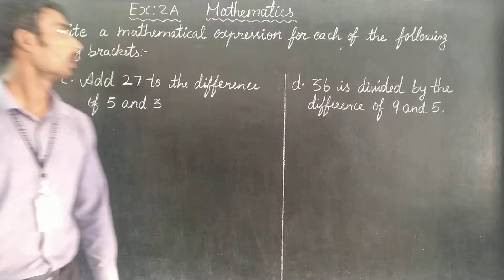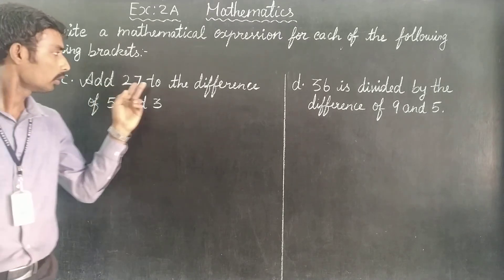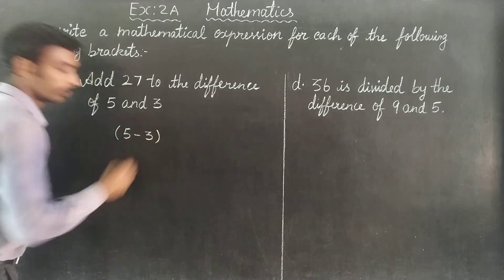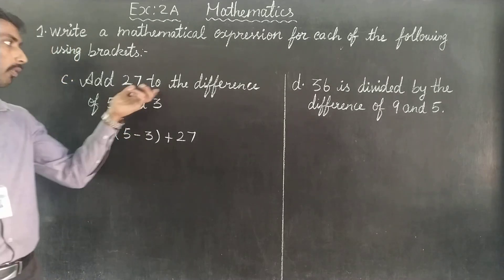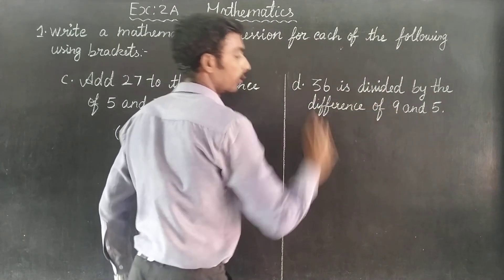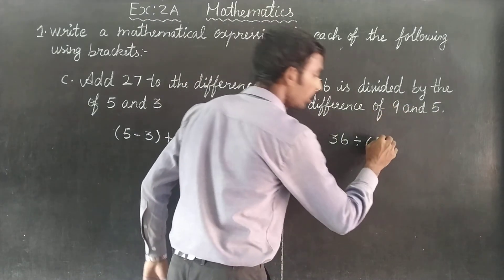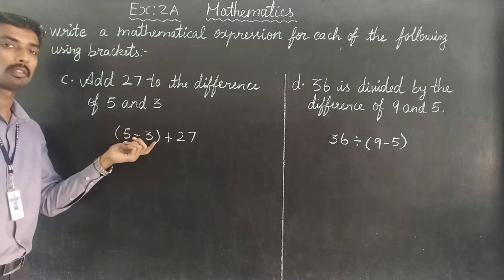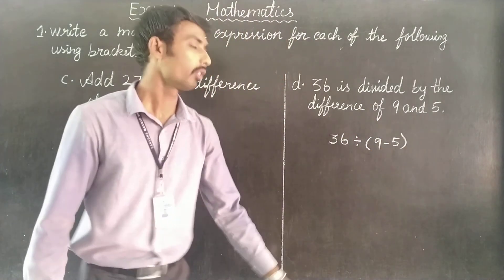EX 2A SUM 1 C,D Oxford Class 6 Mathematics